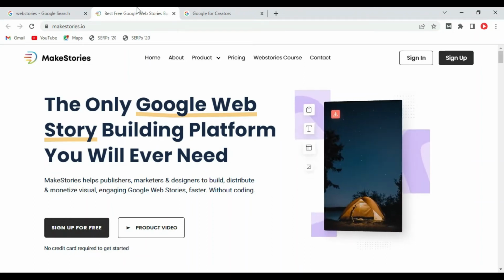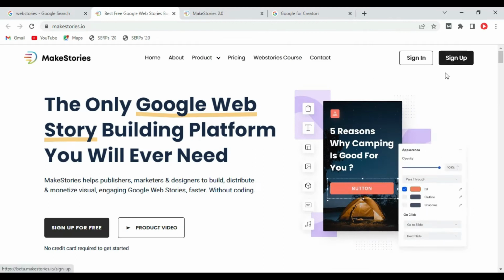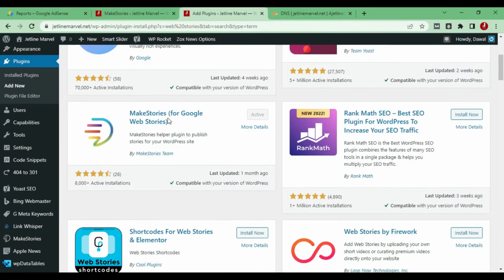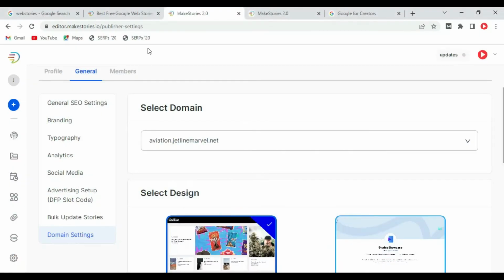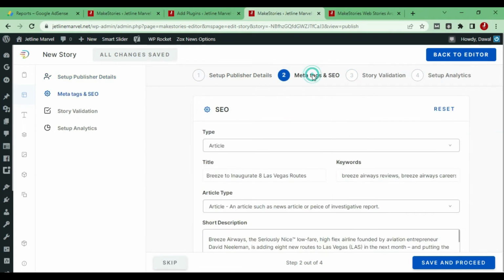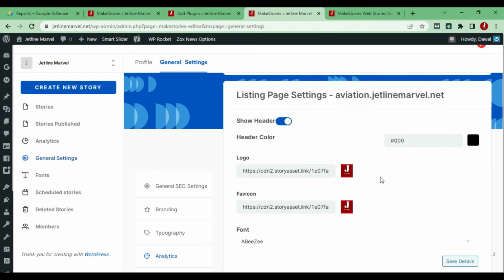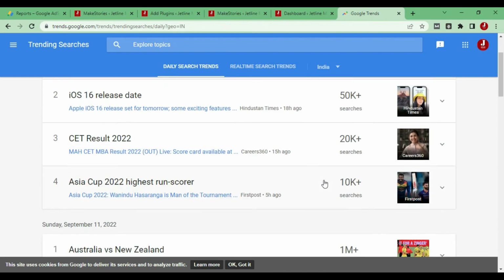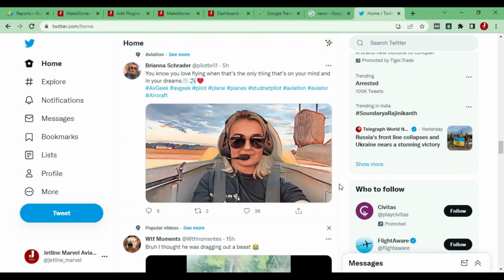3 steps to creating a successful WEB STORY. Everything is covered in one video 10,000 view in a week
3 steps to creating a successful web story. Everything is covered in one video 10,000 view in a week.

1. Web story plugin Vs Makestories Plugin
2. Standard Set up
3. DNS server cloud flair